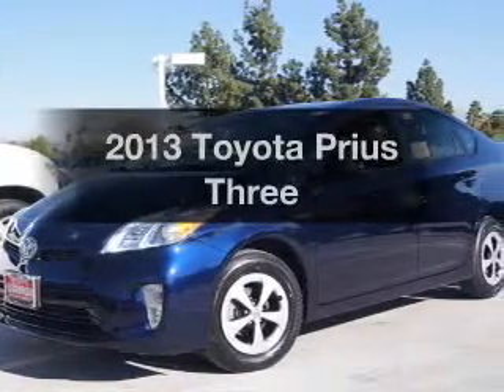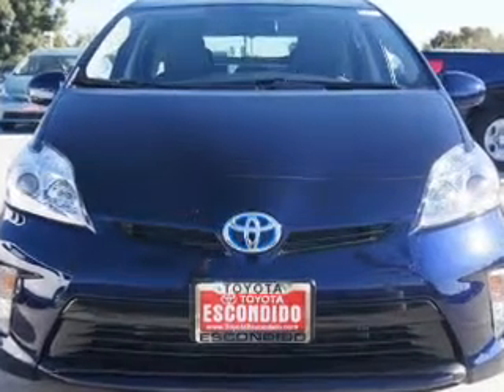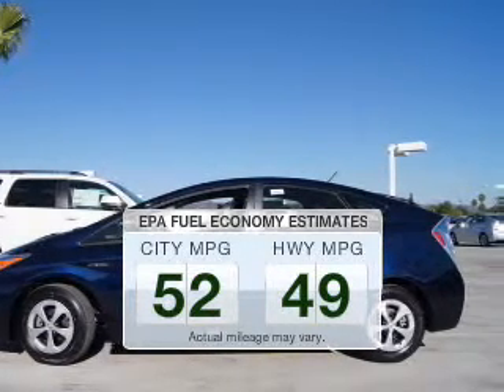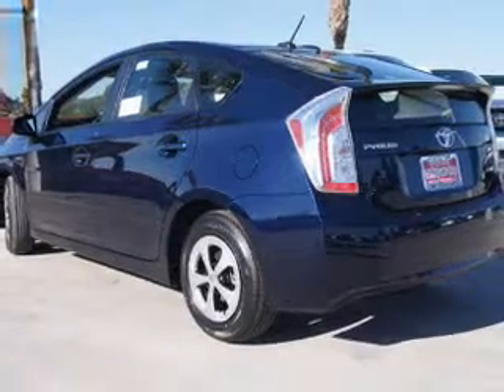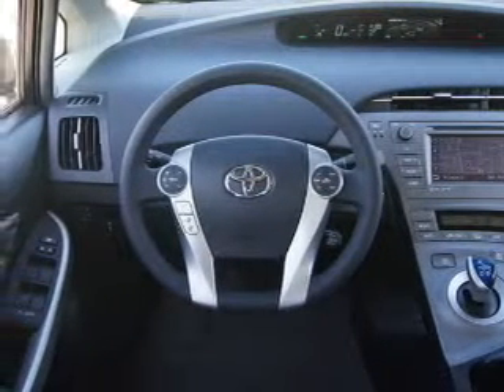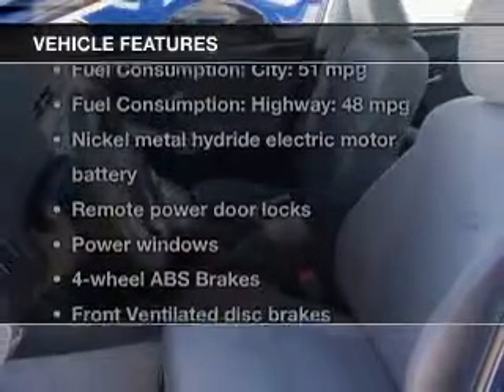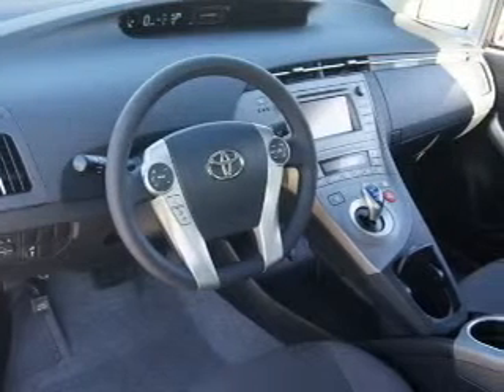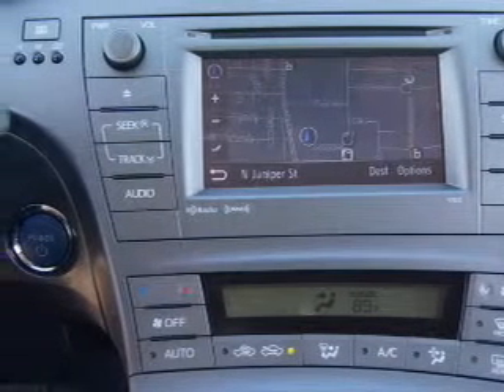2013 Toyota Prius - Escondido CA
Year: 2013
Make: Toyota
Model: Prius
Trim: Three
Engine: 1.8 liter inline 4 cylinder 16 valve MPFI DOHC Hybrid
Transmission: Automatic CVT
Color: Nautical Blue
Mileage:
Address:
999 North Broadway